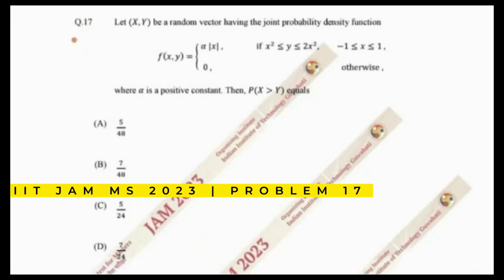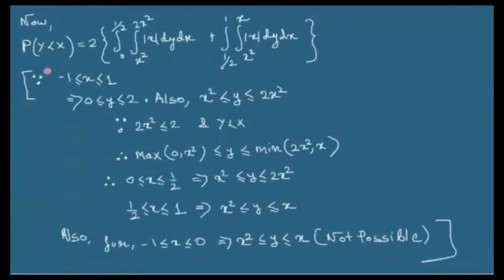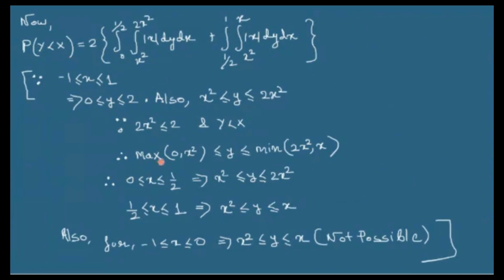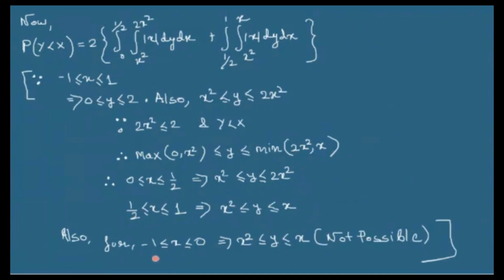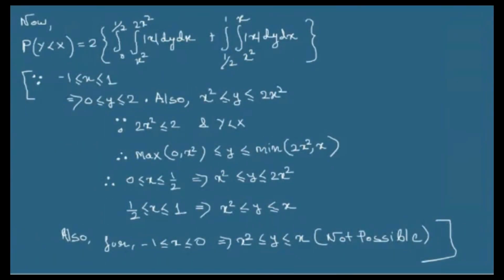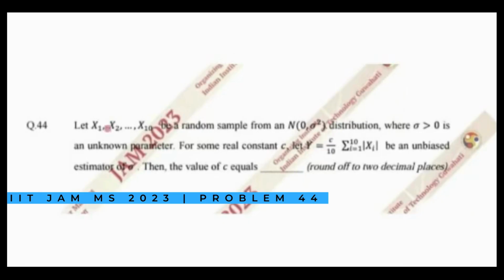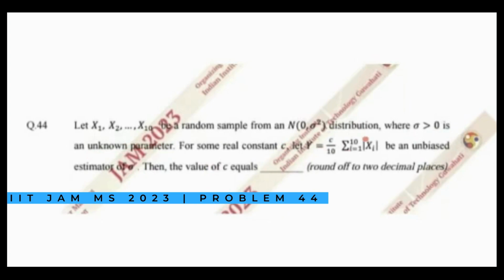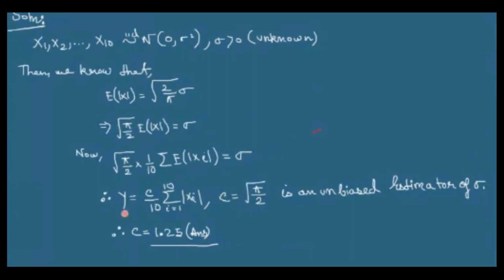IIT JAM MS 2023 | Problem 17 & 44 | Estimation | Cheenta